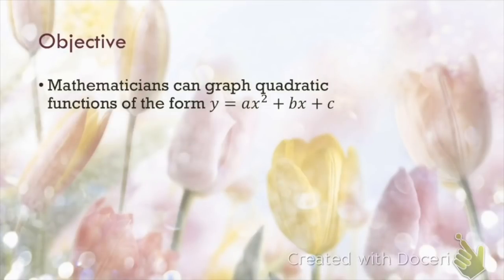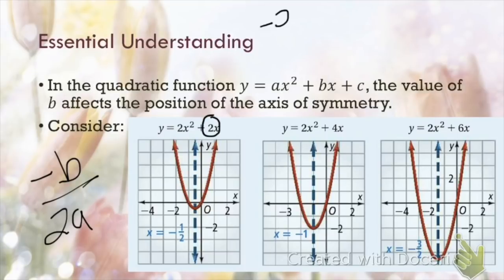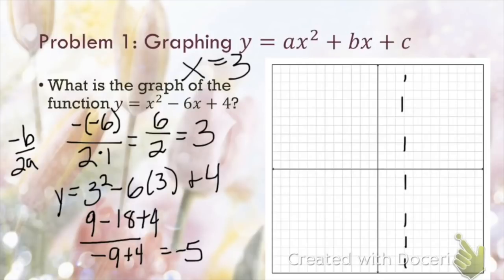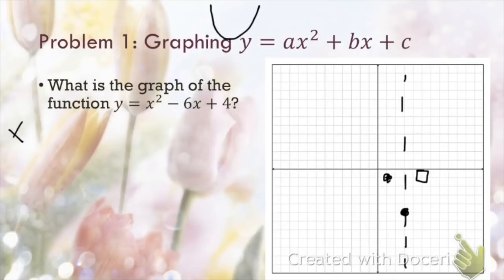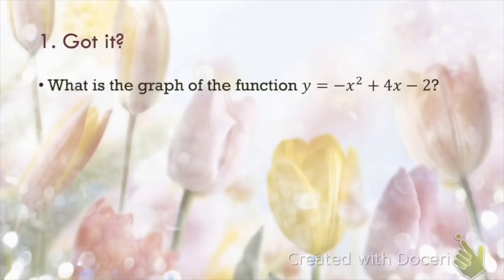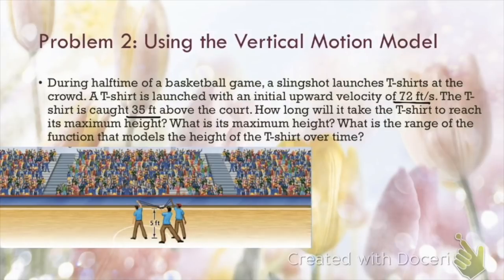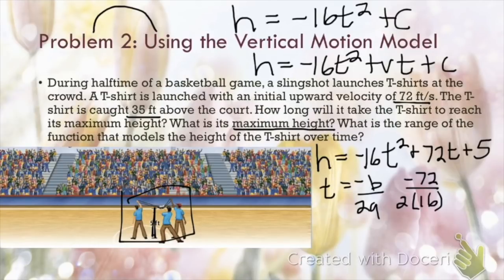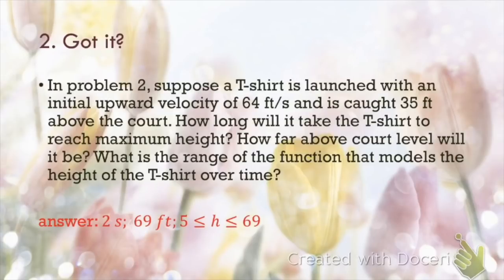9-2 Quadratic Functions